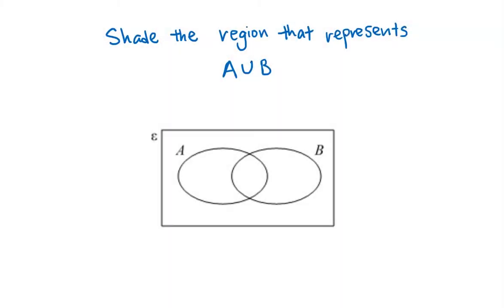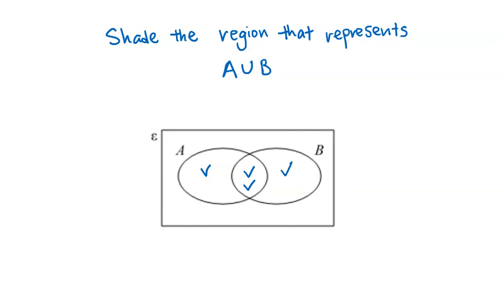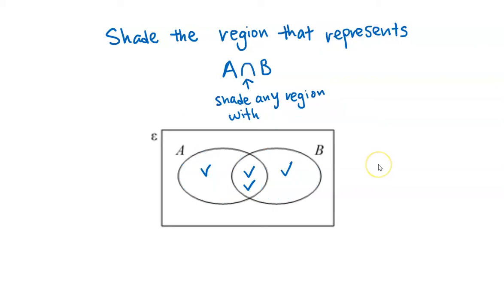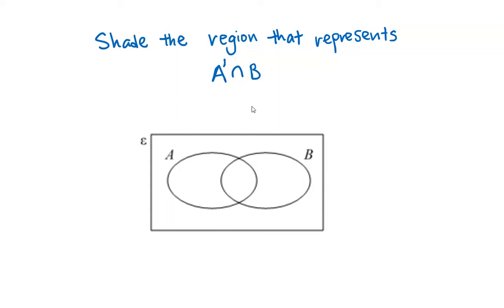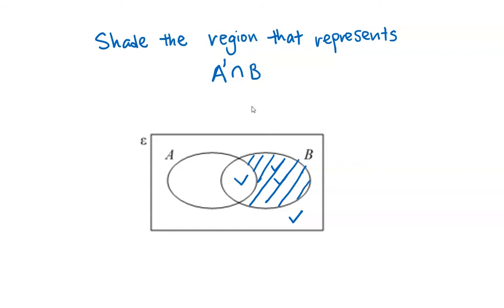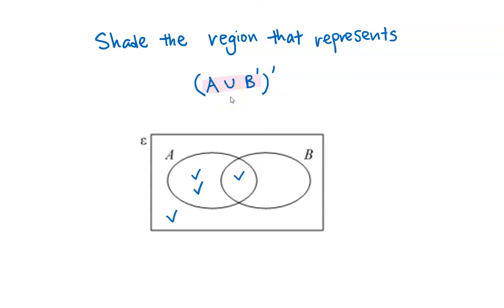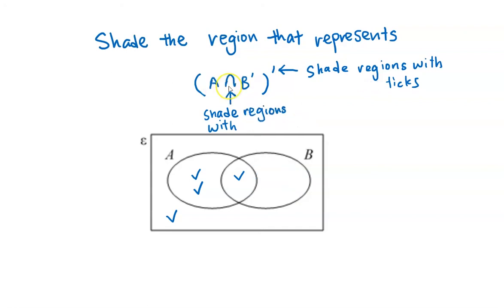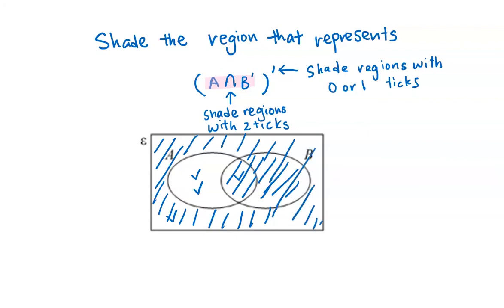Shading Venn Diagrams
For the worksheet you can use with this video

0:00 Union and intesection of sets
2:44 Complement of a set